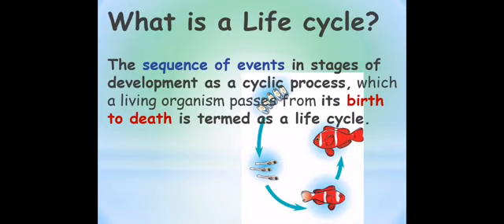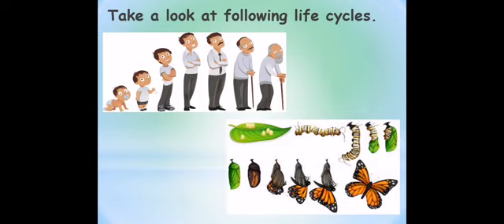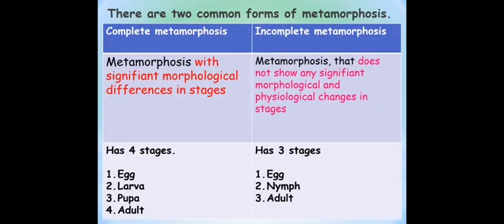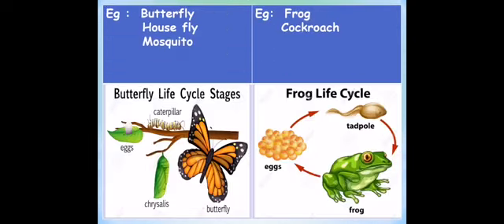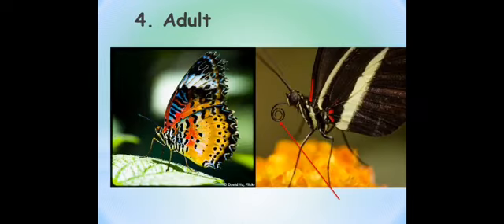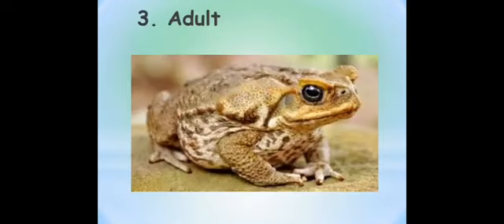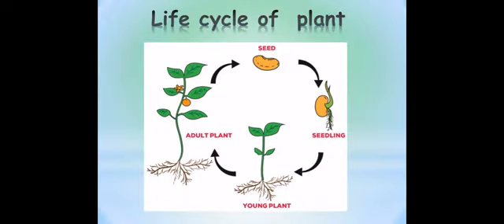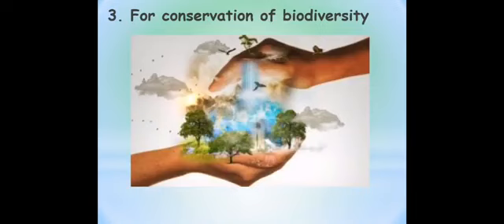Life cycles of living organisms ...